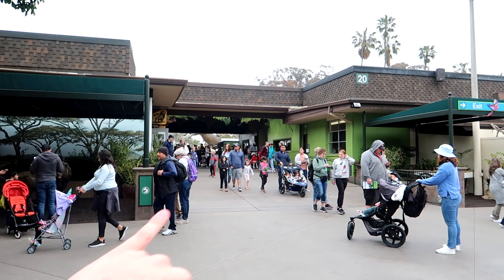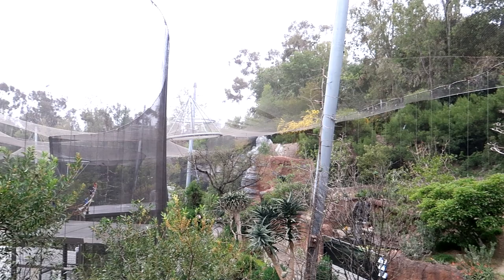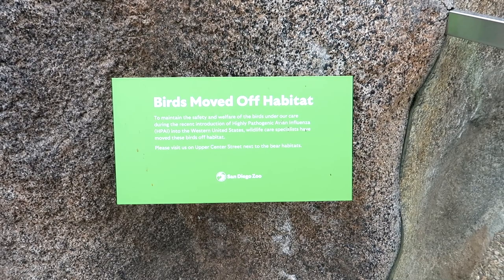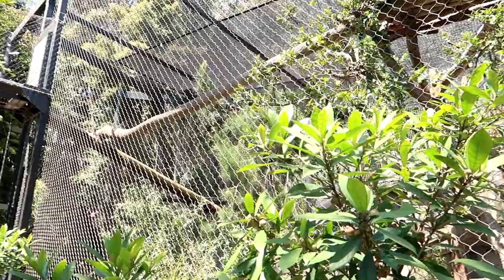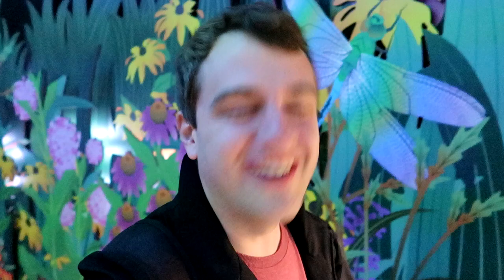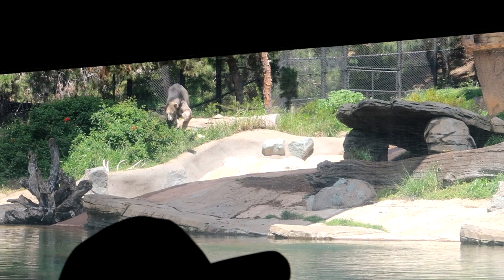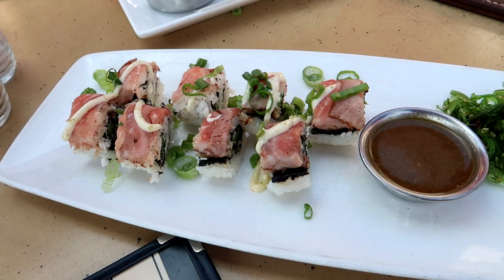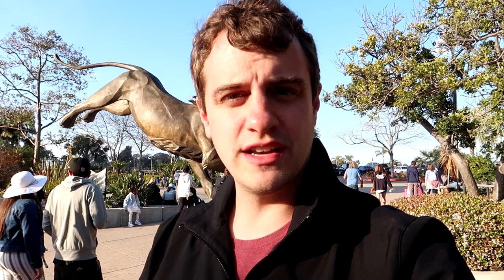San Diego Zoo Tour - Lions, Tigers, And Bears (& Prado Restaurant Review)!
Greetings, all! It has been about 2 decades since I last visited the San Diego Zoo, but the time has finally come for me to return to this incredible place. My stepfather was curious to see a video here and I'm more than happy to oblige! Although I did my best to cover as much as I possibly could in my time there, I feel like there is still a good chunk for me to discover. That being said, almost every iconic animal species can be found here: gorillas, tigers, polar bears, giraffes, elephants, lions, and the list goes on! If you enjoyed the video, I would humbly ask you to consider donating to the zoo itself!

Timestamps:
Greetings: 00:00
Map Overview: 1:03
Kookaburra: 2:10
Tasmanian Devil: 2:34
Baboons: 4:20
Gelada: 6:42
Birds: 7:17
Leopard: 9:20
Leopard Cubs: 10:03
Vervet Monkeys: 11:14
Lemurs: 11:38
Fossa: 12:30
Turtle: 14:34
Crocodile: 14:45
Angolan Colobus Monkey: 16:23
Grizzly Bear: 17:52
Penguins: 19:12
Koala Bears: 19:24
Hornbill: 19:42
Cart Tour: 20:12
Sloth Bears: 21:32
Snow Leopard: 21:45
Grizzly Bears Revisited: 22:04
Andean Bear & Andean Bear Cubs: 22:42
Leopards Revisited: 23:21
Takin & Takin Calf: 24:50
Red Panda: 25:12
Lions: 25:25
Jaguar: 26:27
Secretary Bird: 26:50
Elephants: 27:06
California Condors: 28:24
Giraffes: 28:50
Porcupine: 29:41
Cheetah: 29:47
Hippopotamus: 30:12
Insects (Grasshoppers, Rhinoceros Katydid, Assassin Bugs, Cockroaches, Bees): 31:08
South American Coati: 32:57
Fijian Banded Iguana: 33:50
Angolan Python: 33:57
Woma Python: 34:22
Hispaniola Boa: 34:30
Prehensile-Tailed Skink: 34:43
Skyfari: 34:58
Chacoan Peccary: 36:51
Polar Bears: 37:22
Slender Horned Gazelle and Common Eland: 40:48
Steller’s Sea-Eagle: 41:02
Andean Condor: 41:43
Harpy Eagle: 42:09
Giant Panda Enclosure: 42:36
Bonobos: 43:37
Tiger (Malayan): 44:00
Gorillas (Silverback): 45:03
Prado Restaurant Review: 45:31
Balboa Park: 52:30